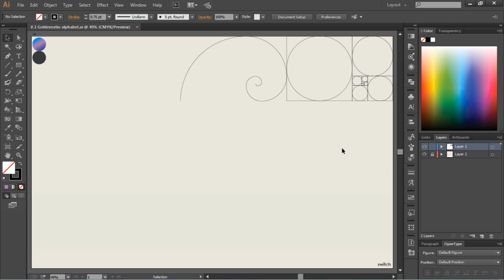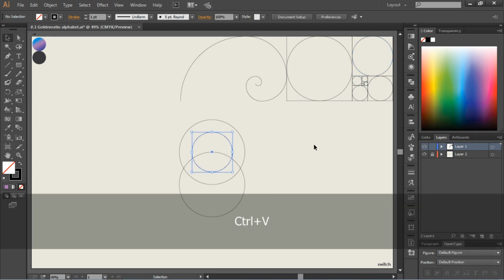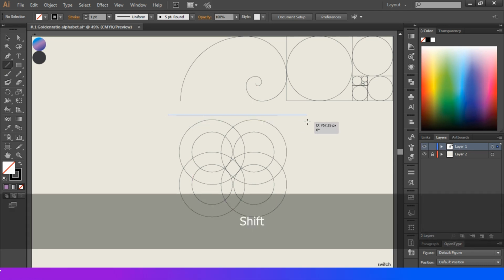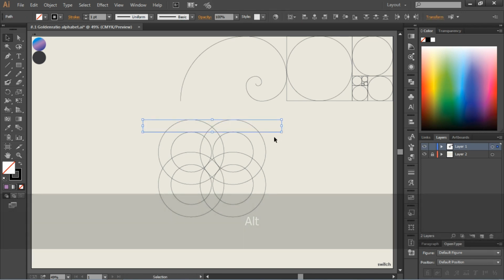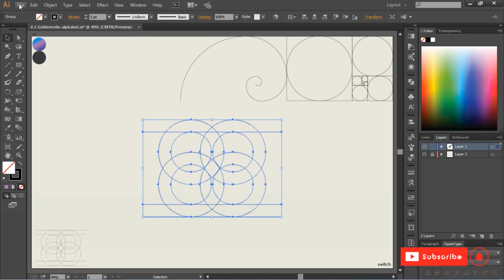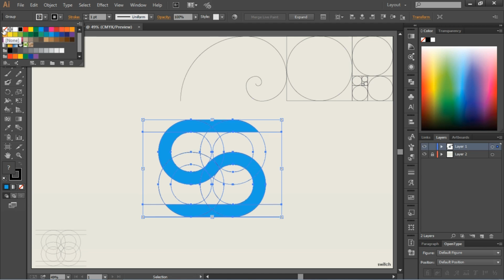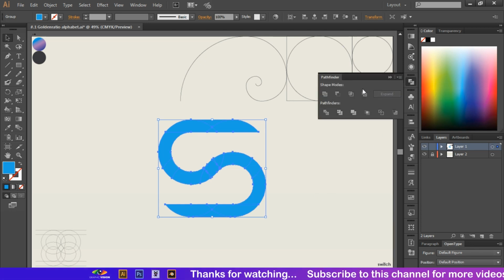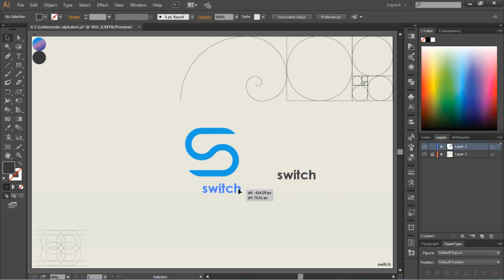Alphabet S (switch) logo using golden ratio in 5 minutes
Illustrator

How to design a logo using golden-ratio in 5 minutes.
Easy and quick Alphabet S logo using Golden Ratio.

How to design Professional Alphabet S switch logo using Golden Ratio technique. Learn How to make logo using the Golden Ratio method.
How to use the golden ratio in art, Logo design tutorial using golden ratio technique.

So gestalten Sie ein Logo mit golden-ratio in 5 Minuten
Einfaches und schnelles Alphabet S-Logo mit Golden Ratio.

So gestalten Sie das Professional Alphabet S-Schalterlogo mit der Golden Ratio-Technik. Erfahren Sie, wie Sie mit der Golden Ratio-Methode ein Logo erstellen.

5 मिनट में सुनहरा-अनुपात का उपयोग करके लोगो को कैसे डिज़ाइन किया जाए गोल्डन अनुपात का उपयोग कर आसान और त्वरित वर्णमाला एस लोगो।

गोल्डन रेशियो तकनीक का उपयोग करके पेशेवर वर्णमाला एस स्विच लोगो को कैसे डिज़ाइन करें। गोल्डन अनुपात विधि का उपयोग करके लोगो बनाना सीखें।
कला में सुनहरे अनुपात का उपयोग कैसे करें, सुनहरा अनुपात तकनीक का उपयोग करके लोगो डिजाइन ट्यूटोरियल।

Font name
Century Gothic